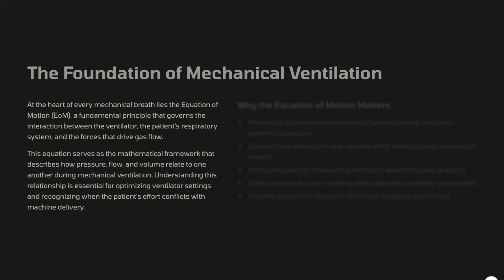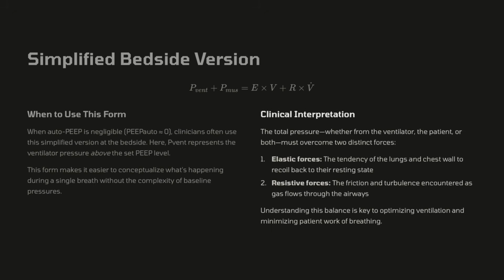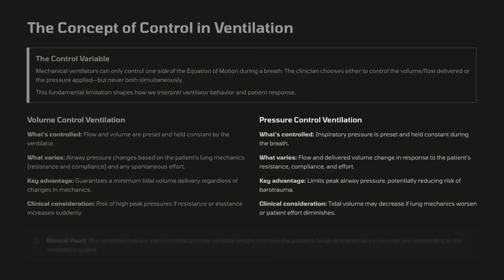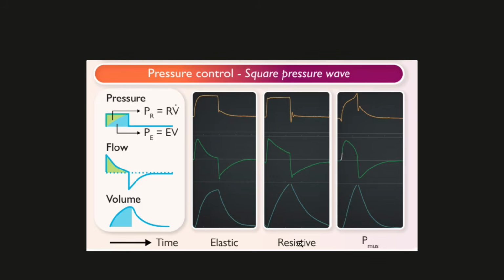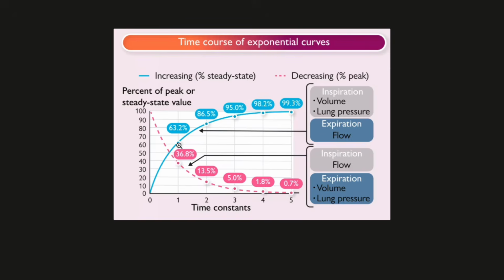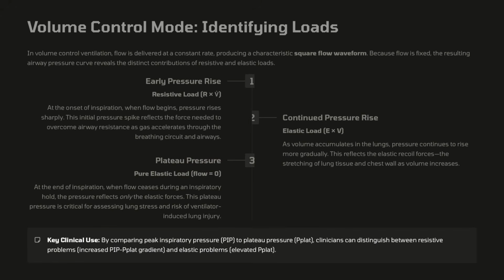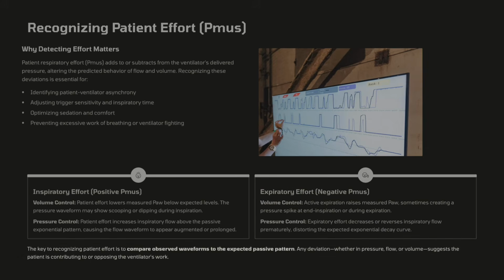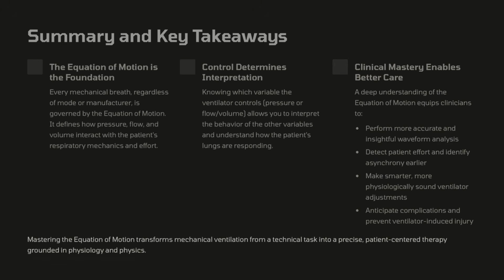One Equation That Explains Every Ventilator Waveform — The Secret Behind Perfect Settings!